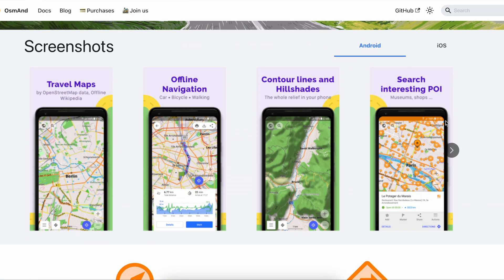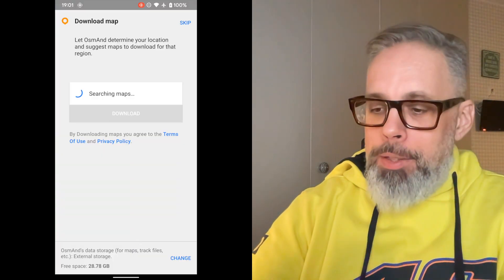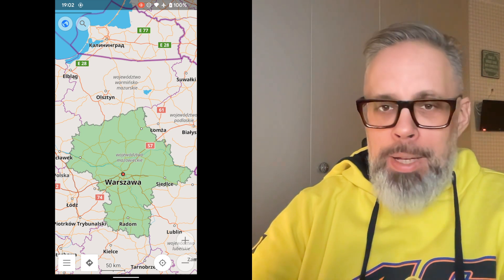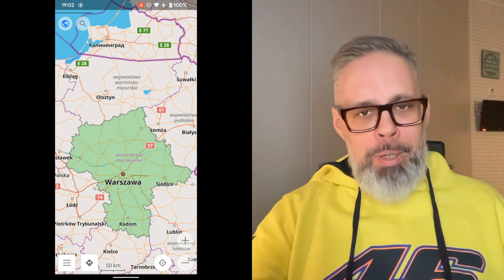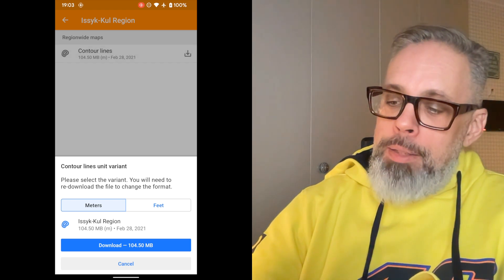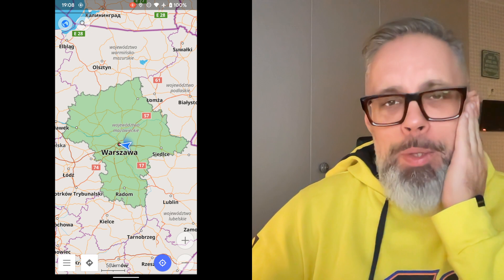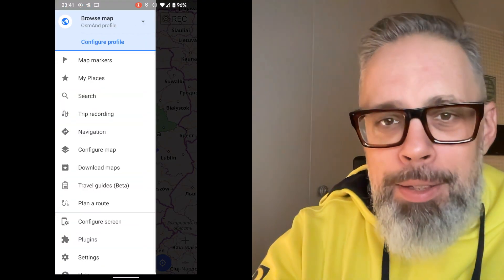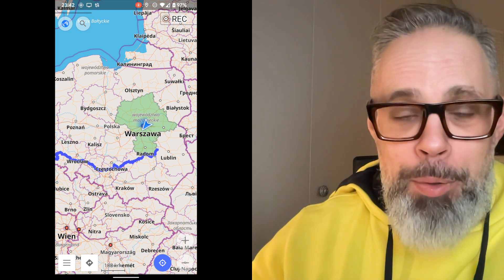OsmAnd+ navi for off-road motorcycling incl. offline gpx tracks following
this video is covering a few useful features of OsmAnd+ app that I found very capable for motorcycling adventures navigation. Do you have an old unused phone (Android or iOS) that you would like to turn into powerful navigation tool? How to navigate TET Trans Euro Trail?
Here you will find a few tips and tricks, not only for beginners.

Chapters:
00:00 Hello!
00:43 intro
01:24 OsmAnd app versions
02:48 downloading maps and POIs
05:04 gpx track import and settings
07:01 turn by turn gpx track following
07:37 gpx track following settings
09:17 map orientation for riding with navigation
09:50 set preference for unpaved roads
10:10 create and customize profiles
11:27 record your trace
12:39 wrap-up

Questions? Please add comments below.
Thanks!